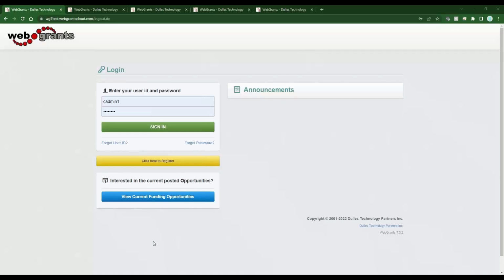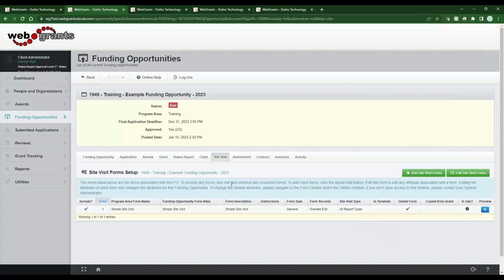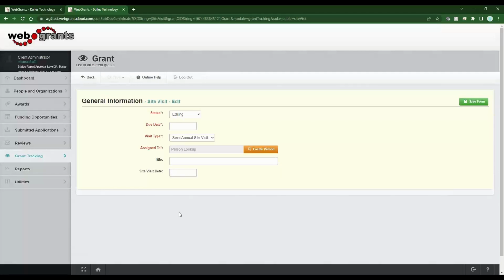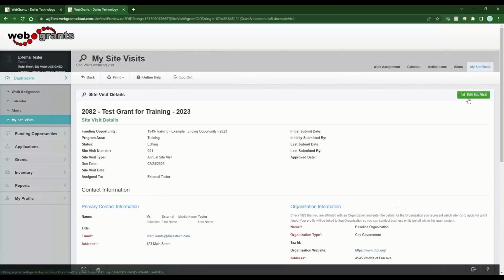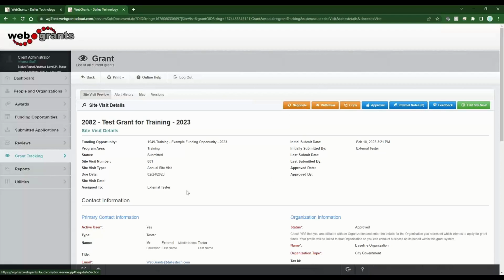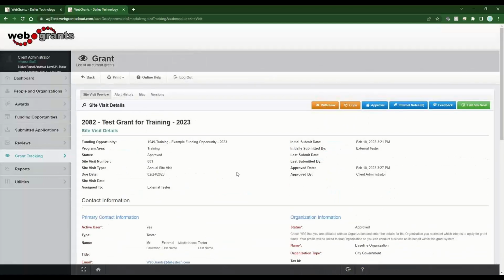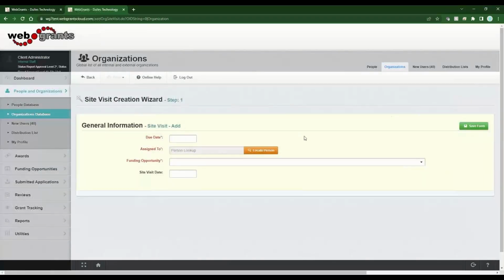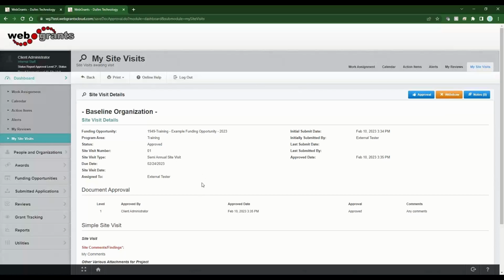Phase IV - Video 6 - Site Visits - Lifecycle Training